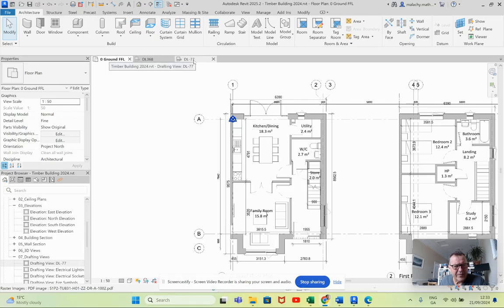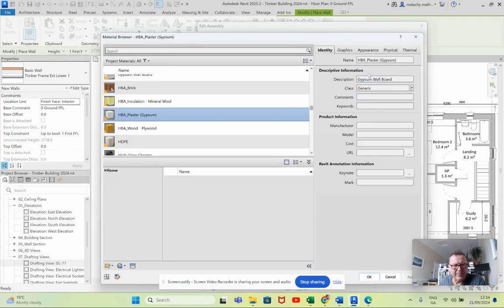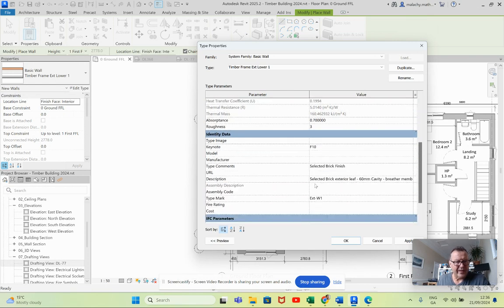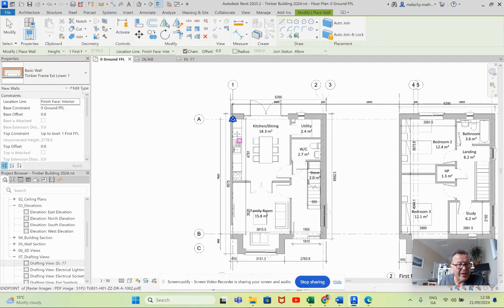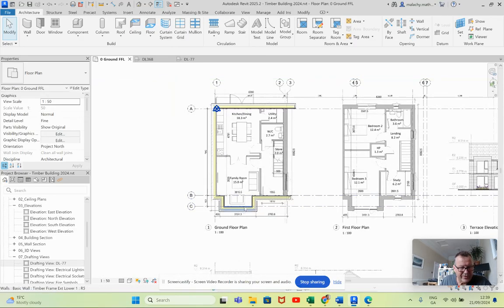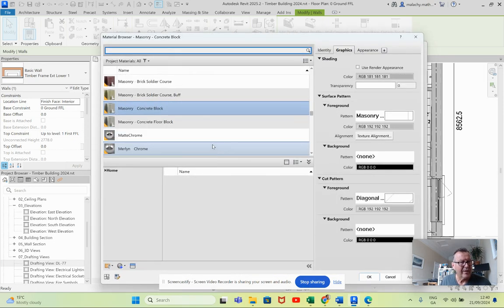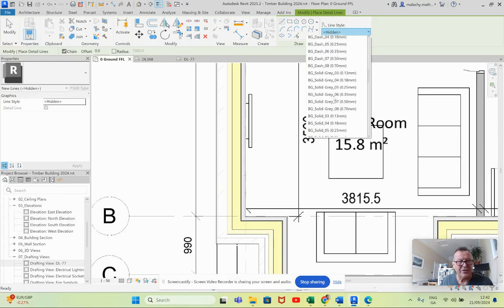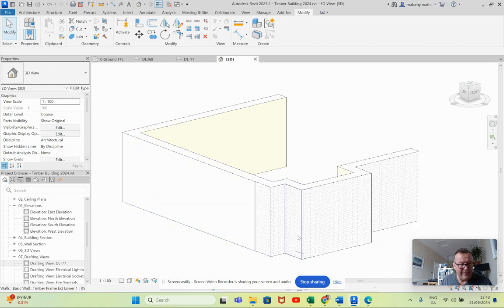TECH2104 TDS Timber House 2024 - Part 4 - Exterior Walls